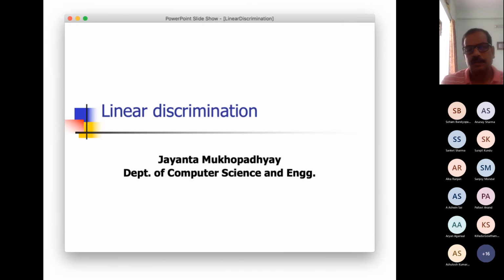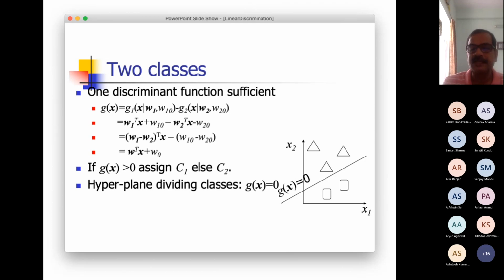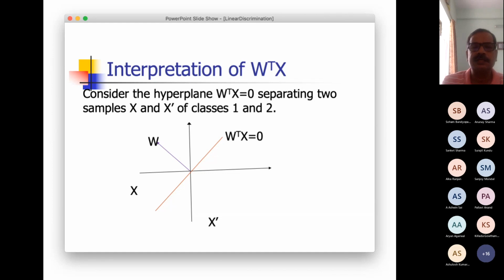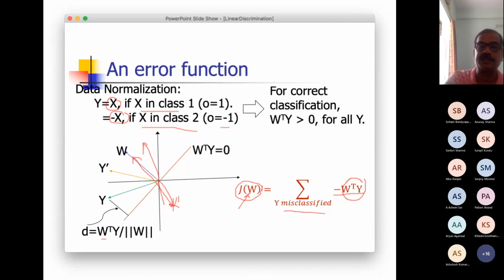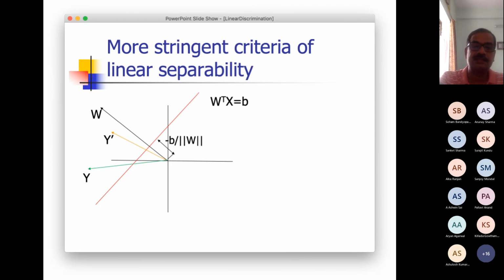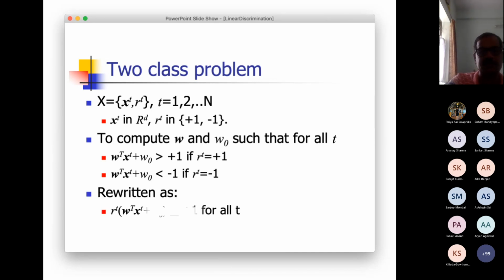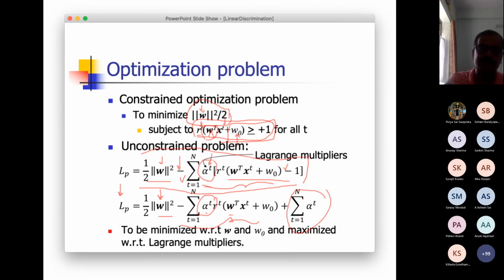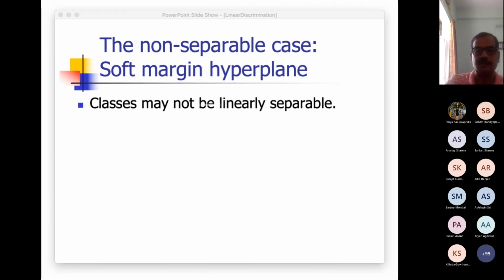22. (20th October 2021)